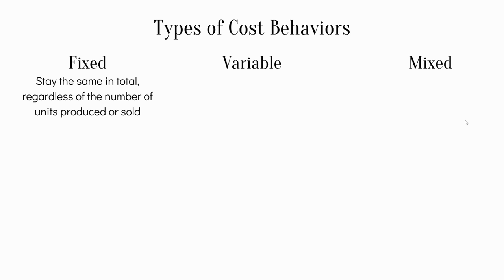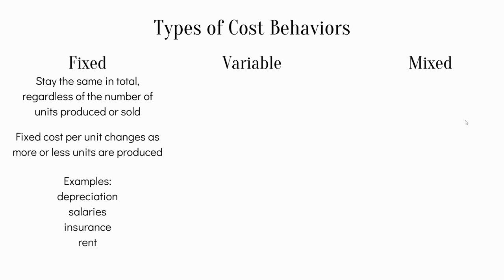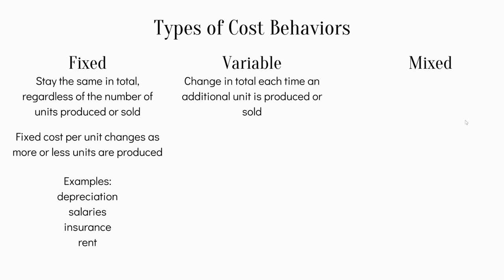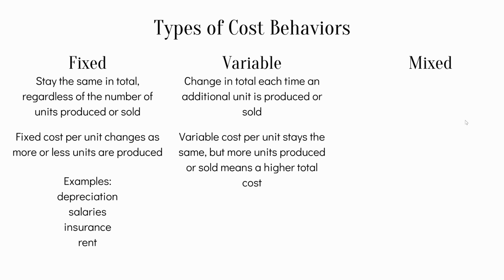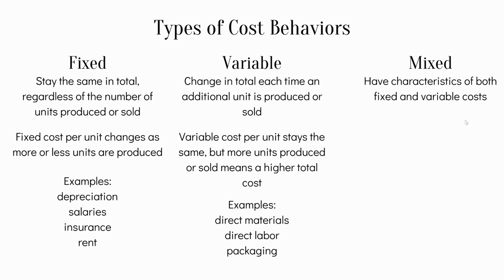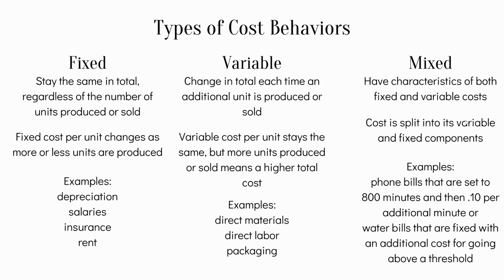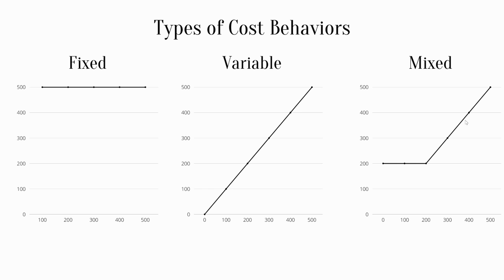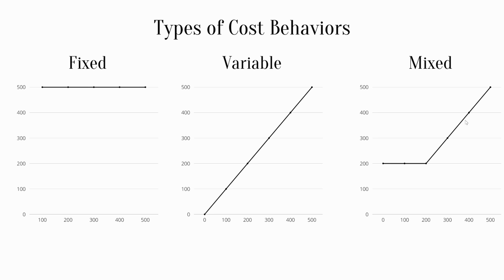Managerial Accounting: Cost Behavior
Cost Behavior: Fixed, Variable, Mixed